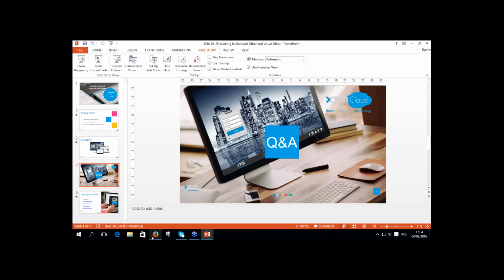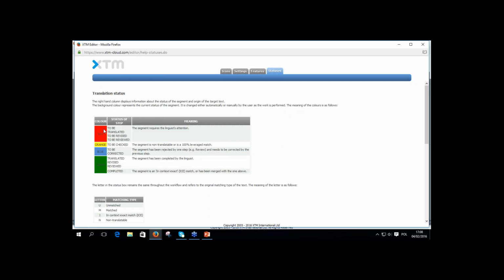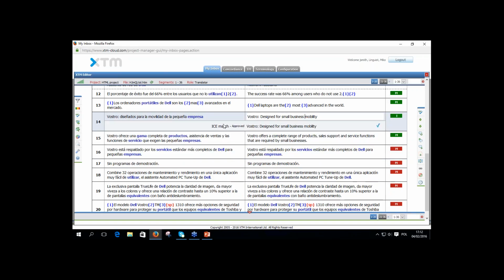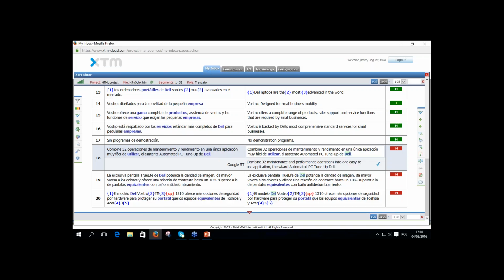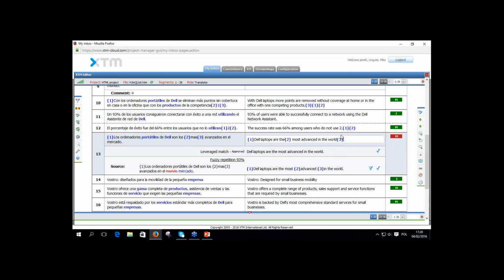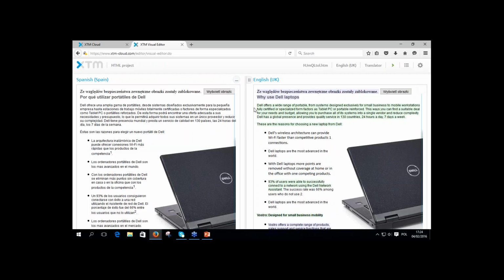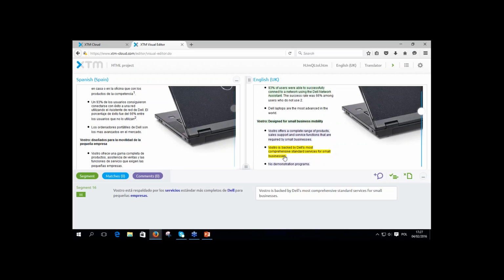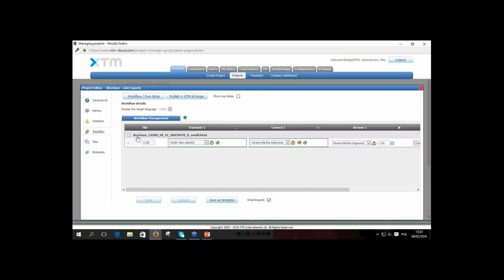2016 02 04 17 02 Working in XTM Standard Editor and Visual Editor